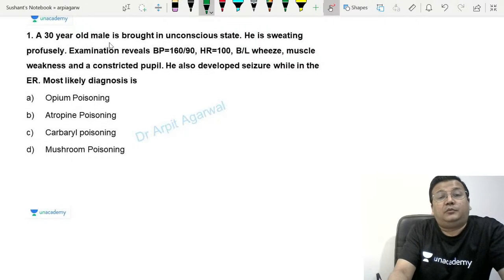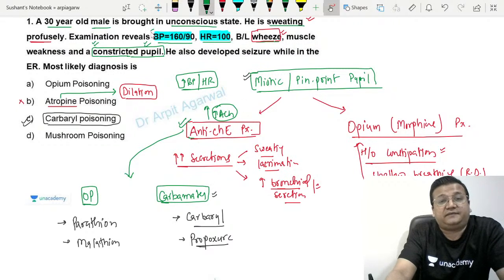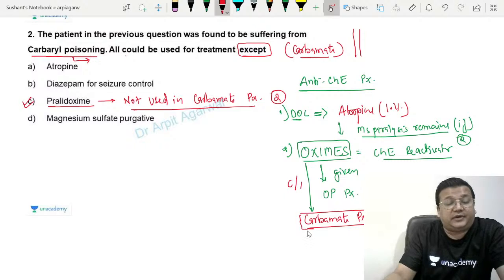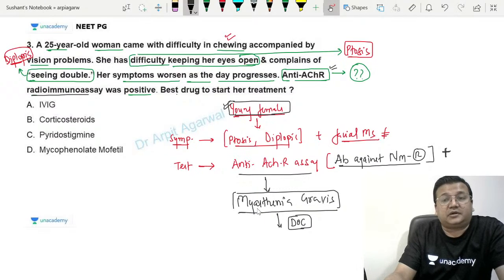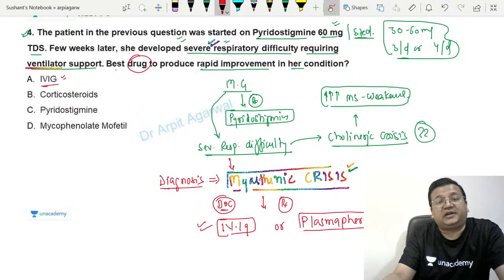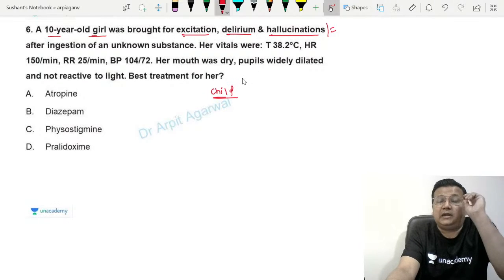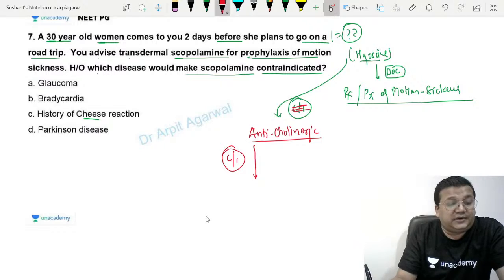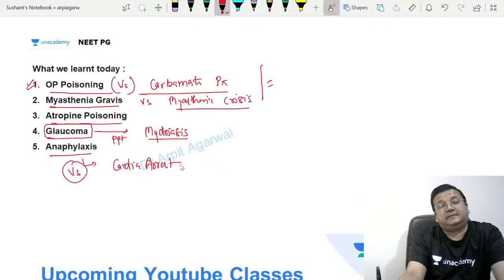Clinical Scenario MCQs 1/8 ANS Pharmacology | Dr. Arpit Agarwal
Dr. Arpit Agarwal is an Educator of Pharmacology. He completed MD Pharmacology from Lady Hardinge Medical College, New Delhi. He has been teaching for more than seven years
Attend the session LIVE and stay ahead with your NEET PG & Other medical PG Exam preparations with Unacademy Live NEET PG. Learn LIVE from Dr. Arpit and other Top Educators on Unacademy Subscription.

Subscription Benefits: -

1. Learn from your favourite educators and toppers
2. Dedicated DOUBT sessions
3. One Subscription, Unlimited Access
4. Real-time interaction with Teachers
5. You can ask doubts in the live class
6. Download the videos & watch offline